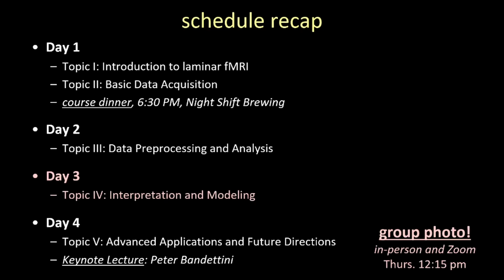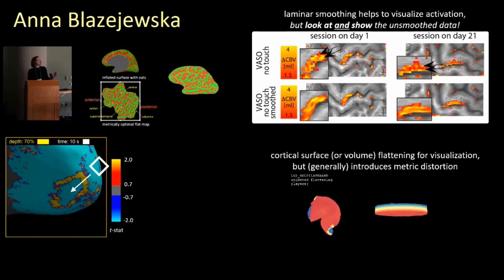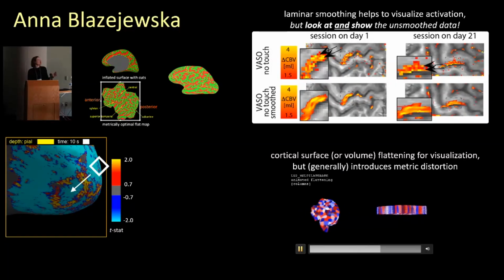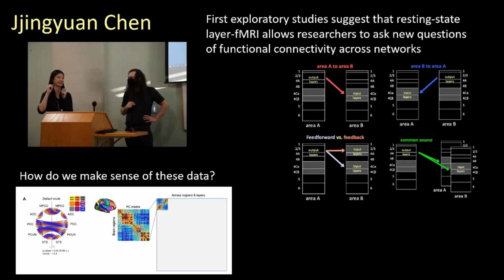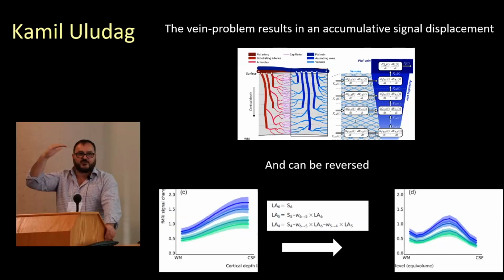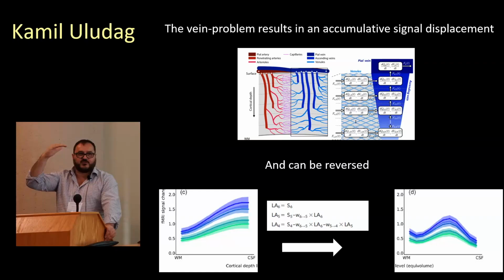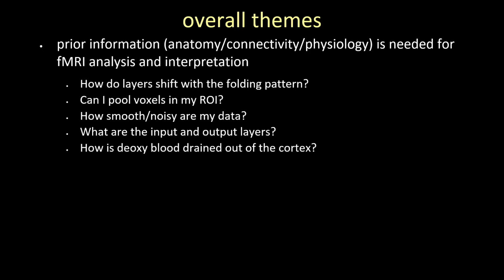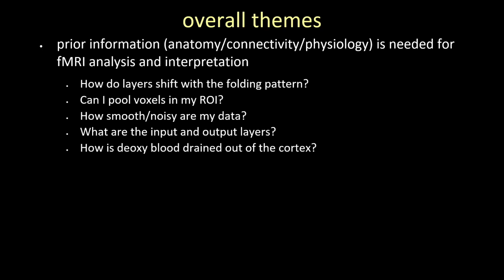Day 4 Jonathan Poliemni Summary of Day3